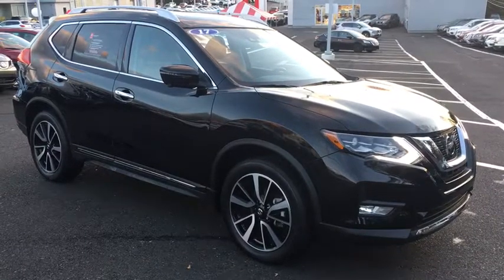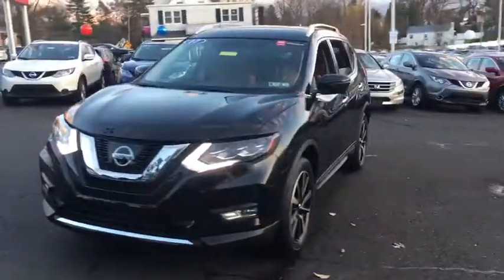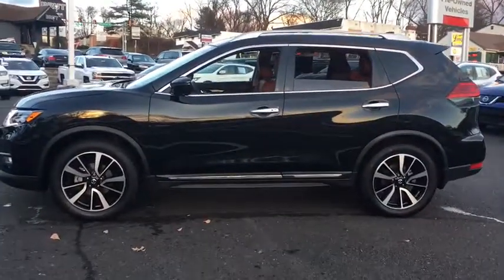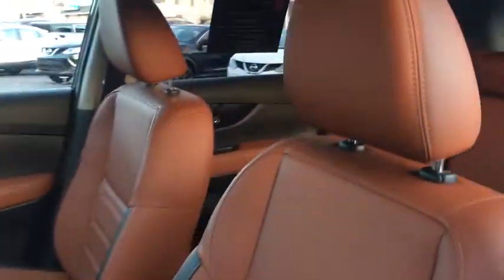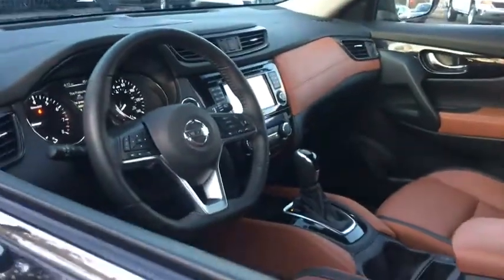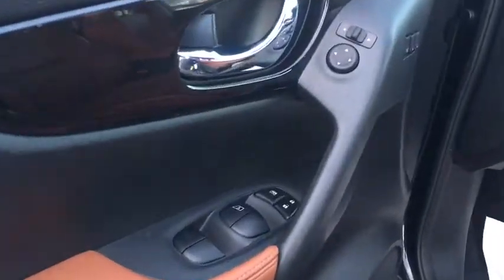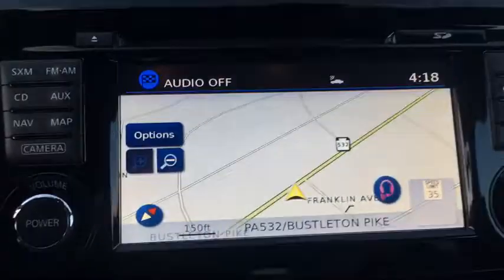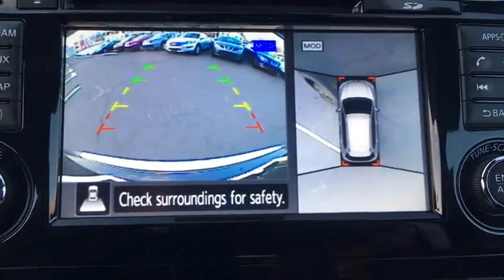2017 Nissan Rogue Langhorne, Bensalem, Philadelphia, Southampton, Huntingdon Valley, PA X74902A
Magnetic Black Used 2017 Nissan Rogue available in Feasterville, Pennsylvania at Colonial Nissan. Servicing the Langhorne, Bensalem, Philadelphia, Southampton, Huntingdon Valley, PA area.

Colonial Nissan
117 Bustleton Pike

[P04] SL PREMIUM PACKAGE  -inc: LED Headlights  Power Panoramic Moonroof,[U35] NAVIGATION MANUAL,[L92] FLOOR MATS & 2-PC CARGO AREA PROTECTOR  -inc: 2-pc front and 2-pc 2nd row floor mats,PLATINUM RESERVE  LTHR APPOINTED SEATS/SPECIAL QUILTED LTHR INSERTS,[Z66] ACTIVATION DISCLAIMER,[X03] PLATINUM RESERVE INTERIOR,[K03] PLATINUM PACKAGE  -inc: Wheels: 19 Alloy  Forward Emergency Braking  pedestrian detection  Lane Departure Prevention  Intelligent Cruise Control (ICC)  Tires: P225/55R19  Lane Departure Warning  lane departure prevention and lane departure warning,[B93] CHROME REAR BUMPER PROTECTOR,[B92] BLACK SPLASH GUARDS (SET OF 4),MAGNETIC BLACK,All Wheel Drive,Power Steering,ABS,4-Wheel Disc Brakes,Brake Assist,Aluminum Wheels,Tires - Front Performance,Tires - Rear Performance,Temporary Spare Tire,Heated Mirrors,Power Mirror(s),Integrated Turn Signal Mirrors,Rear Defrost,Intermittent Wipers,Variable Speed Intermittent Wipers,Privacy Glass,Rear Spoiler,Remote Trunk Release,Power Liftgate,Power Door Locks,Daytime Running Lights,Automatic Headlights,Fog Lamps,AM/FM Stereo,CD Player,Navigation System,Premium Sound System,Satellite Radio,MP3 Player,Telematics,Auxiliary Audio Input,Smart Device Integration,Requires Subscription,MP3 Player,Steering Wheel Audio Controls,Bluetooth Connection,Power Driver Seat,Bucket Seats,Heated Front Seat(s),Driver Adjustable Lumbar,Pass-Through Rear Seat,Rear Bench Seat,Adjustable Steering Wheel,Trip Computer,Power Windows,Leather Steering Wheel,Heated Steering Wheel,Keyless Entry,Power Door Locks,Keyless Entry,Power Door Locks,Keyless Start,Remote Trunk Release,Hands-Free Liftgate,Universal Garage Door Opener,Cruise Control,Climate Control,Multi-Zone A/C,A/C,Leather Seats,Driver Vanity Mirror,Passenger Vanity Mirror,Driver Illuminated Vanity Mirror,Passenger Illuminated Visor Mirror,Auto-Dimming Rearview Mirror,Mirror Memory,Seat Memory,Remote Engine Start,Keyless Start,Power Door Locks,Power Windows,Trip Computer,Mirror Memory,Seat Memory,Security System,Engine Immobilizer,Traction Control,Stability Control,Traction Control,Front Side Air Bag,Blind Spot Monitor,Cross-Traffic Alert,Tire Pressure Monitor,Driver Air Bag,Passenger Air Bag,Front Head Air Bag,Rear Head Air Bag,Passenger Air Bag Sensor,Child Safety Locks,Back-Up Camera